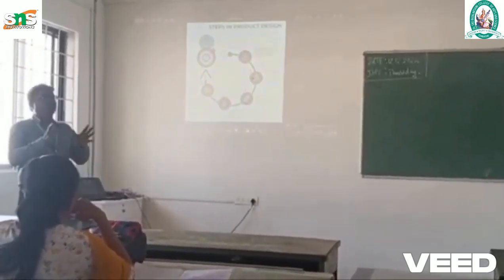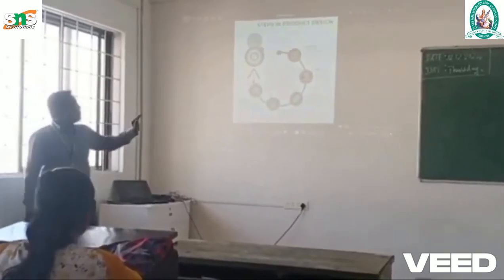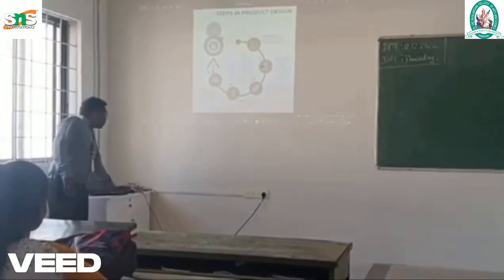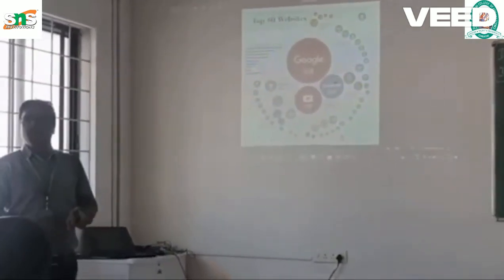Case study | Information VIsualization | SNS Institutions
Information visualization is the graphical representation of data and information, designed to help users understand complex patterns, trends, and relationships. By transforming raw data into visual formats such as charts, graphs, maps, and dashboards, information visualization enables faster and more intuitive interpretation, supporting better decision-making.

The primary goal of information visualization is to make data comprehensible and accessible. It leverages human visual perception—our ability to detect shapes, colors, and patterns quickly—to reveal insights that might be missed in textual or numerical data alone. Common visualization techniques include bar charts, line graphs, scatter plots, heatmaps, and tree maps, each suited for different types of data analysis.

Effective visualization depends on both design principles and data accuracy. Clarity, simplicity, and relevance are key—visuals should avoid clutter and distortion, highlight significant data points, and present information in a context that aligns with the viewer’s goals. Misleading visualizations, whether intentional or accidental, can result in misinterpretation and poor decisions.

Information visualization is widely used across disciplines such as business intelligence, healthcare, scientific research, journalism, and education. For example, in cybersecurity, visualizing network traffic can help identify anomalies and potential threats more quickly than raw logs.

As data continues to grow in volume and complexity, the importance of visualization tools and techniques also increases. Interactive and real-time visualizations now enable users to explore large datasets dynamically, making data-driven insights more accessible to both experts and non-specialists.